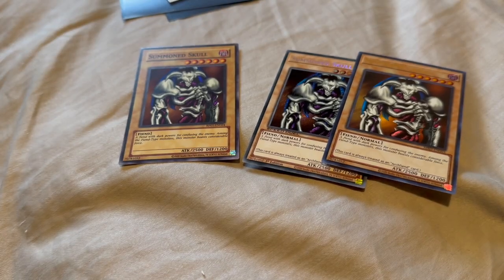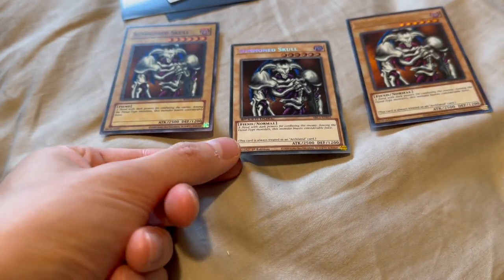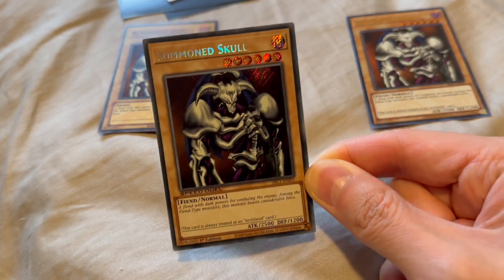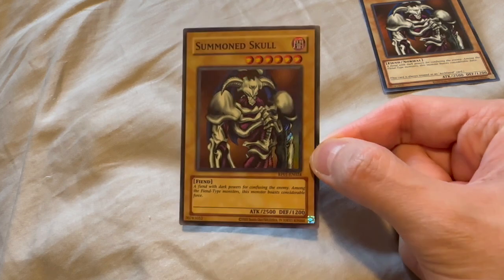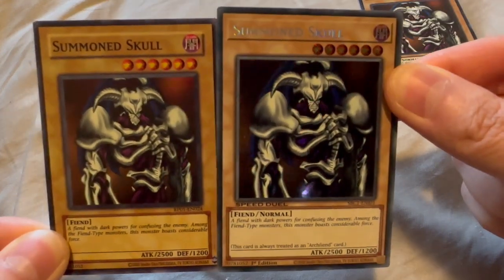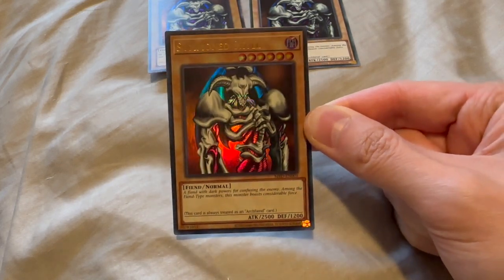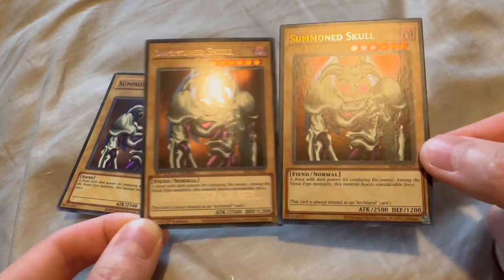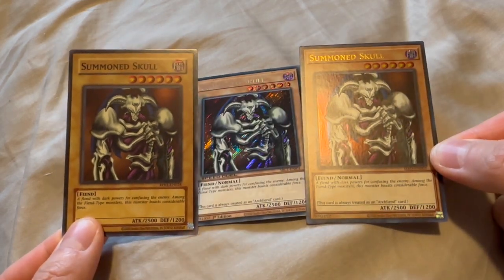SUMMONED SKULL SECRET RARE VS ULTRA RARE | SBC1-ENI01 vs MRD-EN003 vs RP01-EN024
one of my favorite cards to date summoned skull in three rarities

Speed Duel: Streets of Battle City, Metal Raiders (25th Anniversary Edition), Retro pack 2020